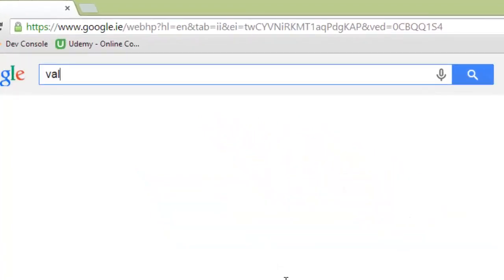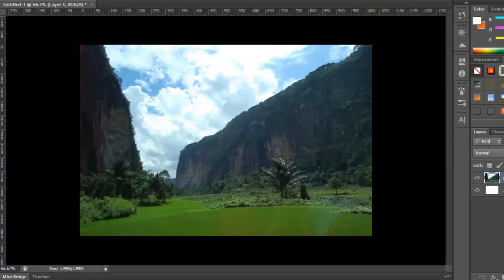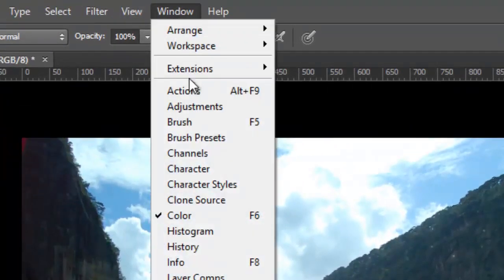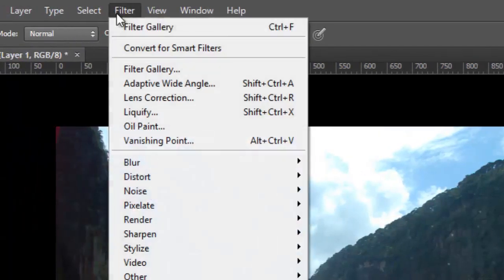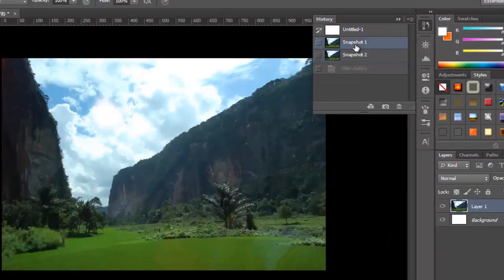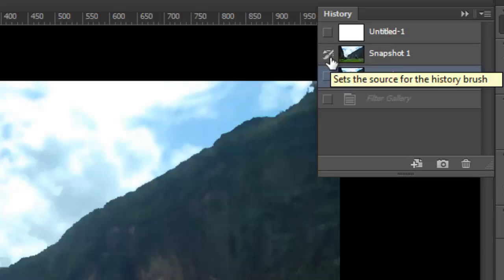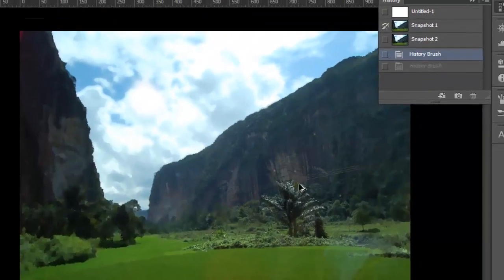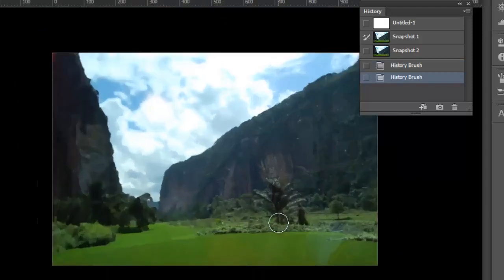25 History Brush and History Pane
History Brush - This tool is used while working on a picture to remove the changes made in the image from a particular part of the image.